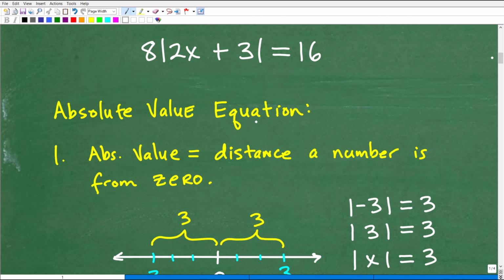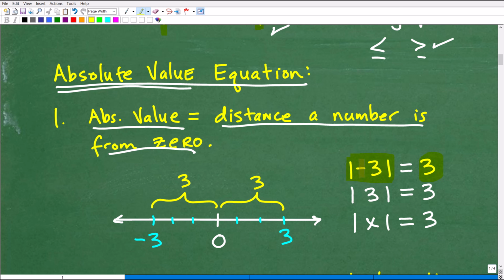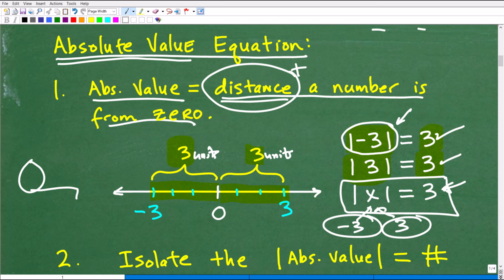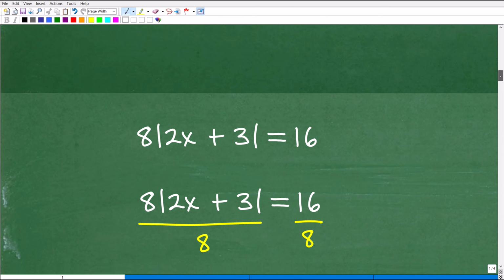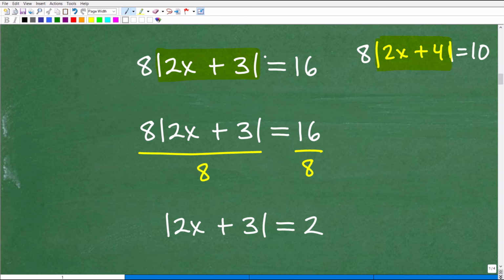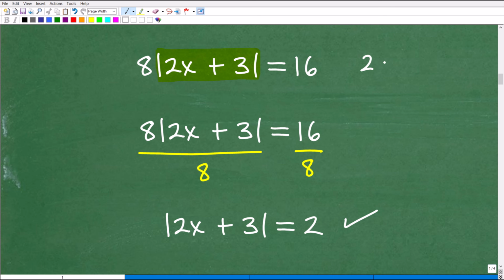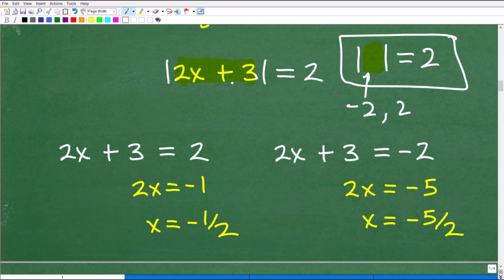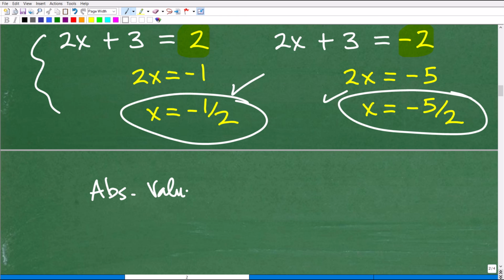How to Solve Absolute Value Equations Step by Step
In this video, we solve an absolute value equation step by step:
8∣2x+3∣=16
Absolute value equations are tricky because they often have two solutions, and many students only find one. In this lesson, we explain why that happens and how to set up both cases correctly every time.
This exact type of problem appears in Algebra 1, Algebra 2, and on standardized exams such as the SAT, ACT, GED, HiSET, ASVAB, ACCUPLACER, and teacher certification tests. It’s also a great refresher for adults relearning algebra fundamentals.
Before watching — try solving it yourself and see if you get both answers!
⭐ What You’ll Learn
 What absolute value really means
 Why absolute value equations often have two solutions
 How to set up and solve both cases
 Common mistakes students make
 A clean, test-ready strategy
 Middle & high school learners
 GED, HiSET, ASVAB, ACCUPLACER prep
 Teacher certification exam candidates
 Homeschool learners
 Adults relearning math fundamentals
⭐ Learn Math the Right Way with TabletClass Math
Clear, step-by-step instruction from a certified math teacher with decades of experience, trusted by students and adult learners worldwide:

• HOMESCHOOL MATH
• COLLEGE MATH